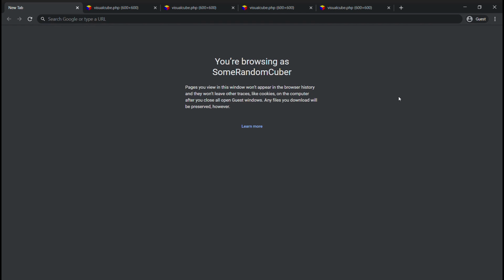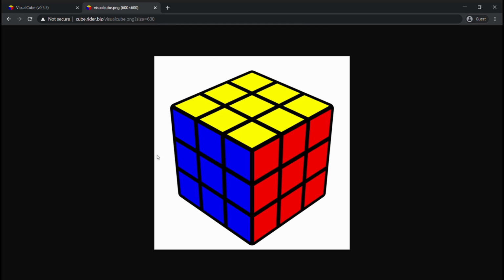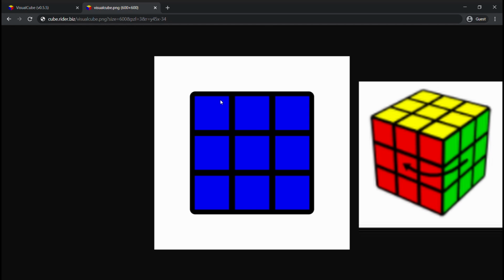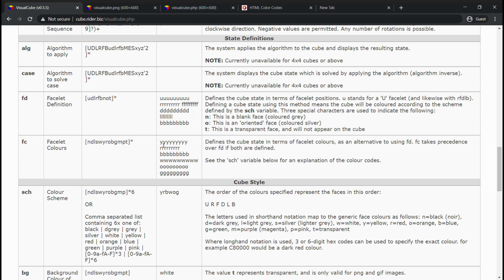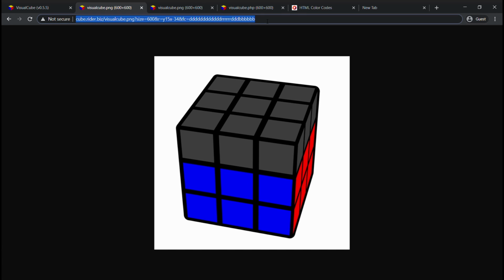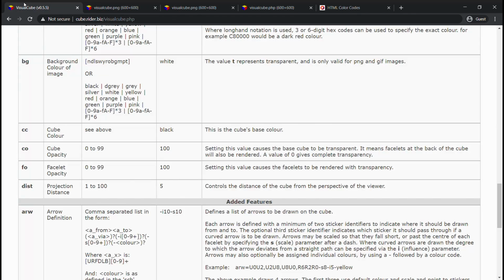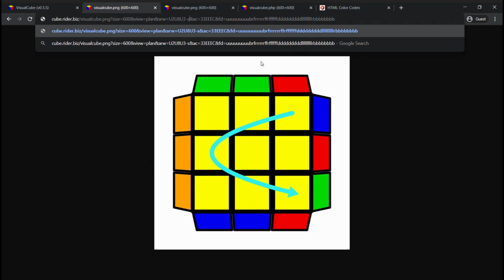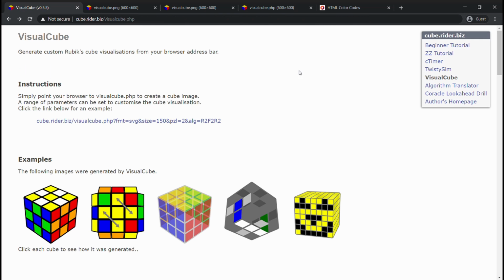Create Custom Virtual Rubik's Cubes!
Hi, sorry for not uploading for a long time, I had school and [insert other false excuses here]. I learned about this visualcube thing like 4 months ago, and I already used it on 2 videos, 3cmt parts 2 and 3, and I thought it would be cool if others learned how to use this, too, as I didn't find any tutorial on it
links mentioned in this video:
visual 10x10 with numbers showing order of sides(you can add the "alg" parameter to rotate the cube)
select hex codes for colors (or just look up "color picker" and use google's tool)
Post-editing-comments:
You can actually put spaces in between the letters in the alg parameter
For sch, you specify 6 colors, and you could do that by typing out the letter, or as you may have found out, you can also type out the full name of each color, followed by a comma. This is where you can use the hex codes to specify each side’s default color scheme, but note, if you are using a space after the comma like the comma after scheme or note(or this one), it’s gonna show transparent stickers on that side, as when you type space, URL’s can’t sense that, and so sometimes they turn it into _s, or if they don’t, the URL thing replaces the space for a %20(like how ‘ is %27, because ‘ isn’t a valid character in URL’s), and if in your sch parameter you were to say yellow,%20blue,%20orange… it counts yellow as the color of the U face, and then %20blue as the R face, and then %20orange on the F face, I think you get the pattern. Since %20blue and %20orange aren’t valid colors, it won’t show any color on those sides. You might think that it would just show the default color on those sides(because the default is yrbwog, it should show red on R face and blue on F face), but because we already defined some part of the sch parameter(the yellow on the U face), it doesn’t use the default anymore and looks for the defined sch variable, but since some part of the value isn’t valid, it would just show blanks, aka transparents. This is also why there aren’t any spaces between = and other stuff. Another thing I forgot to say: order of parameters doesn't matter, cube.rider.biz/visualcube.png?size=600&alg=L will show the same thing as cube.rider.biz/visualcube.png?alg=L&size=600.